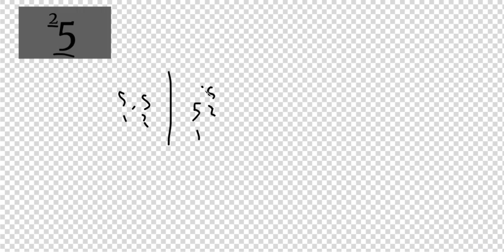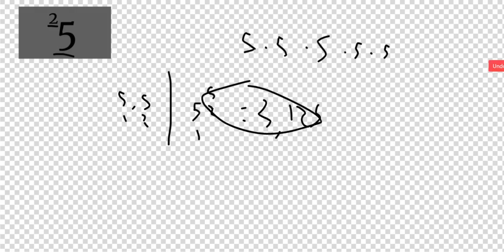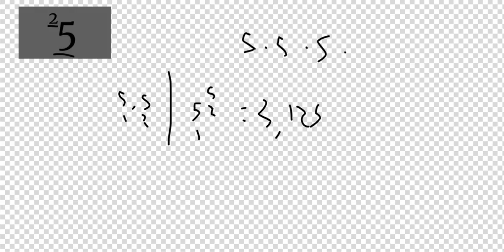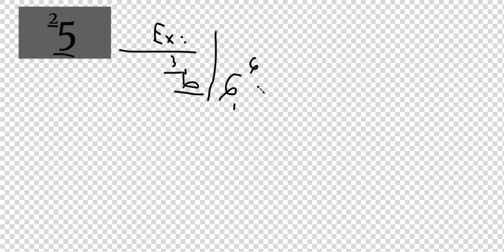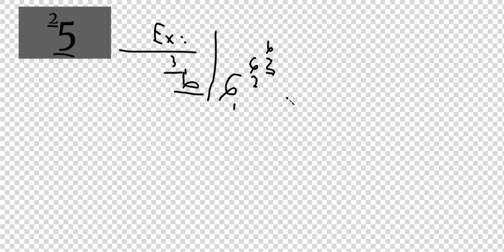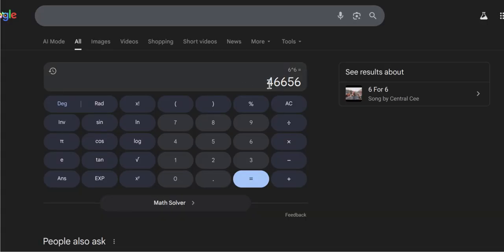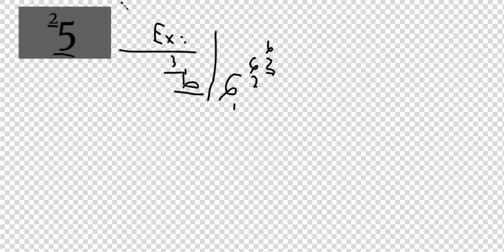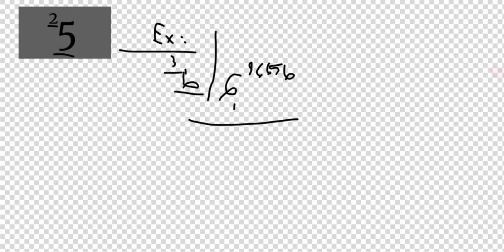Tetration (Iterated Exponentiation)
Tetration -- a mathematical concept that is often ignored -- is taught in this video to the viewers.